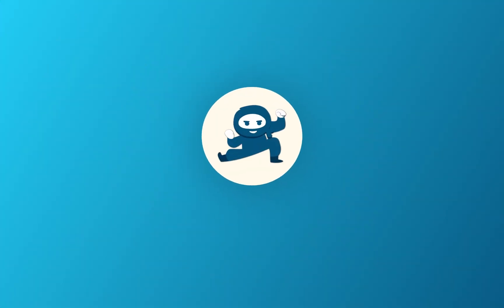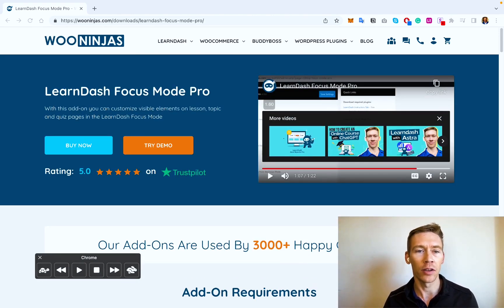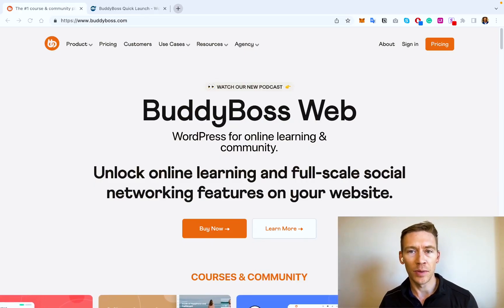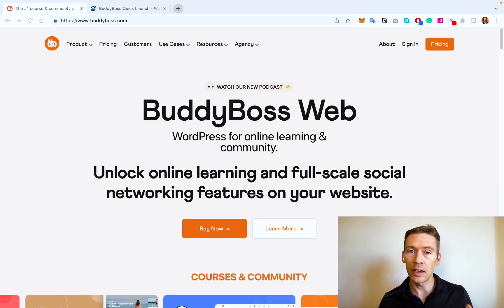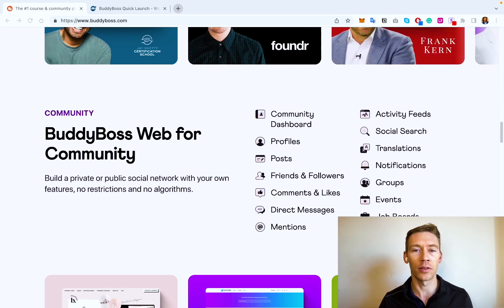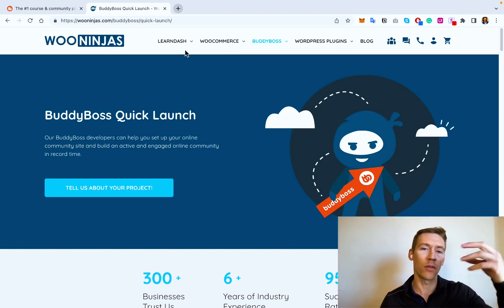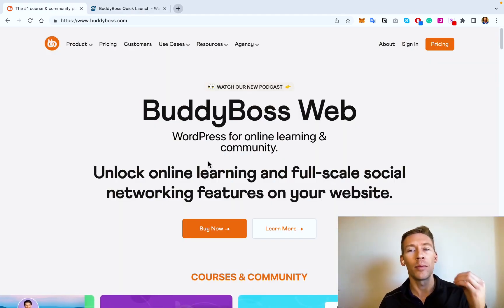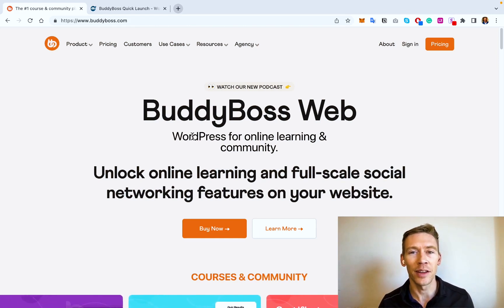Optimizing Your LearnDash Course For Mobile Learning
📱📚 Calling all LearnDash enthusiasts and e-learning aficionados! If you want to take your online courses to the next level with mobile learning, you've come to the right place! 💡🔥 In this video, our team of LearnDash experts at Wooninjas shares invaluable tips and tricks on optimizing your LearnDash courses for mobile devices – ensuring an immersive and seamless learning experience for your students, regardless of the device they use.

Whether you're an educator, trainer, or course creator, this ultimate guide will empower you to unlock the true potential of mobile learning on LearnDash. Don't miss out – watch now and make your online courses mobile-friendly with Wooninjas!